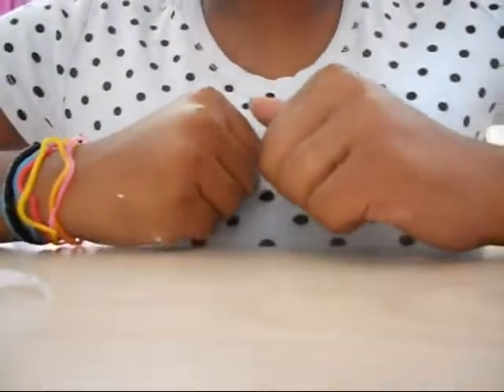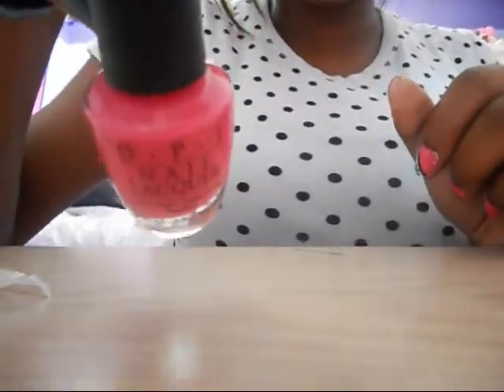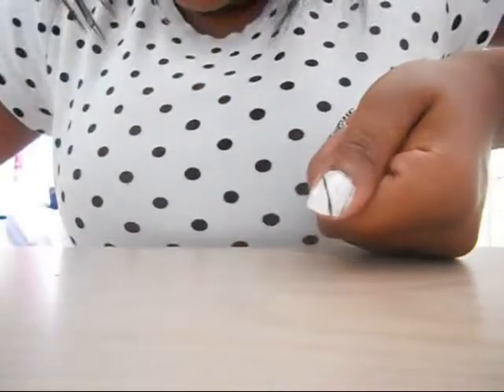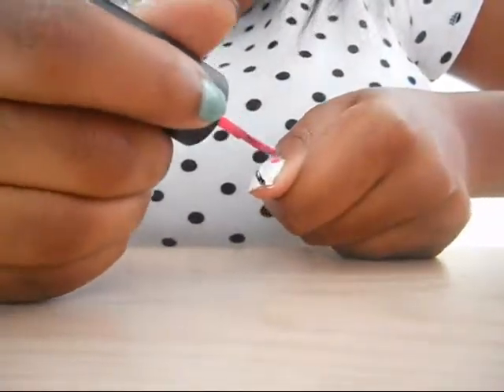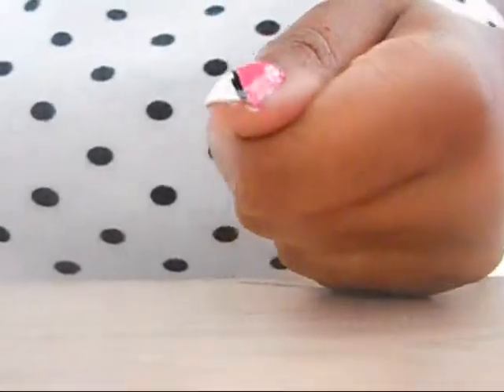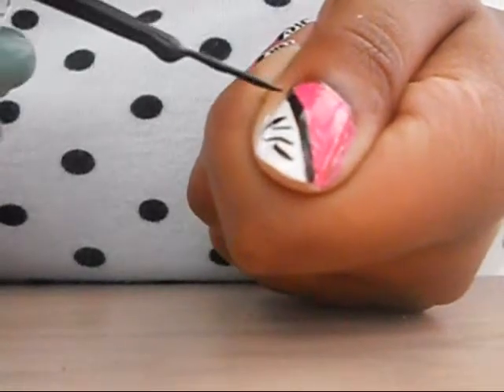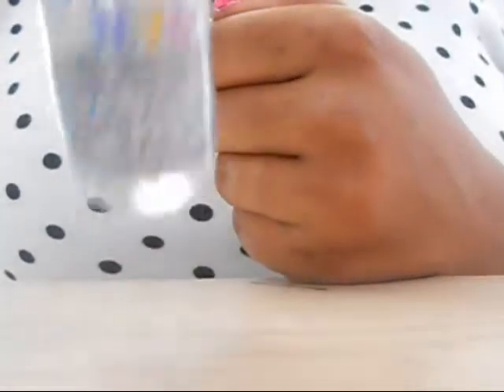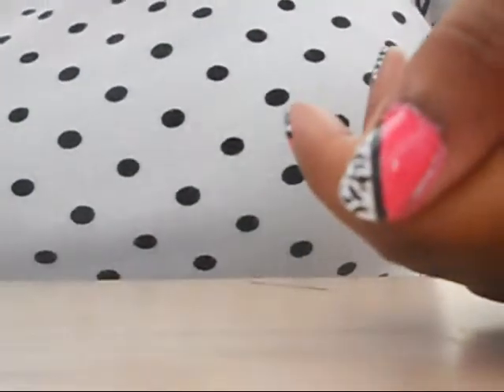Easy Zebra Nail Tutorial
PRODUCTS USED:
Orly bonder rubberized base coat
Sally Hansen Teflon Tuff 10 day top coat
NYC nail enamel in french white tip
OPI nail color in strawberry margarita
Kiss brush on nail art paint in black
NYC nail enamel in white lights glitter